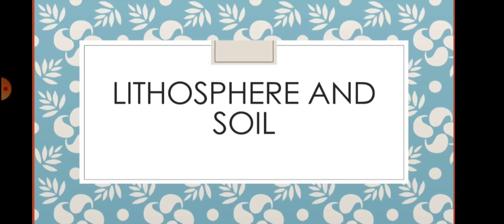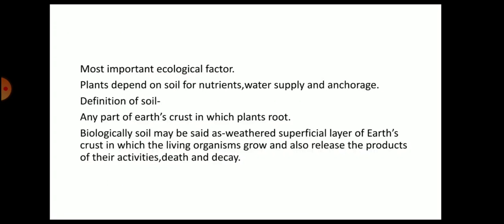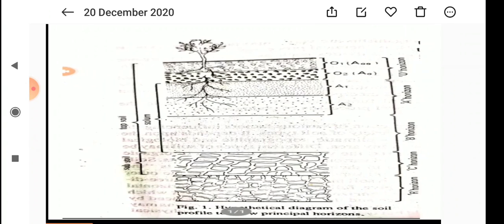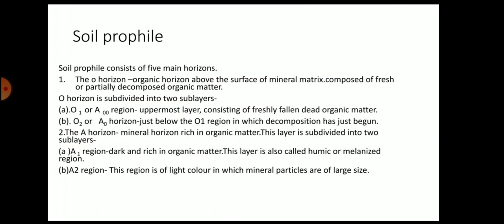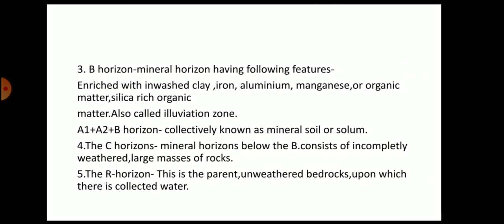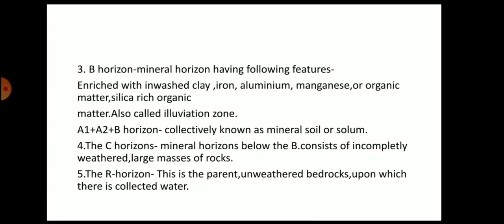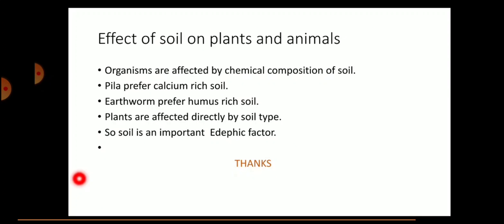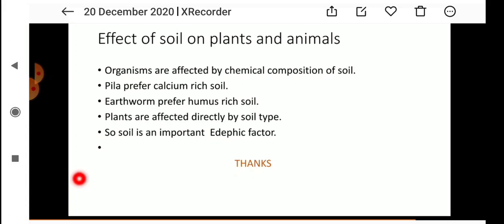Lithosphere and soil